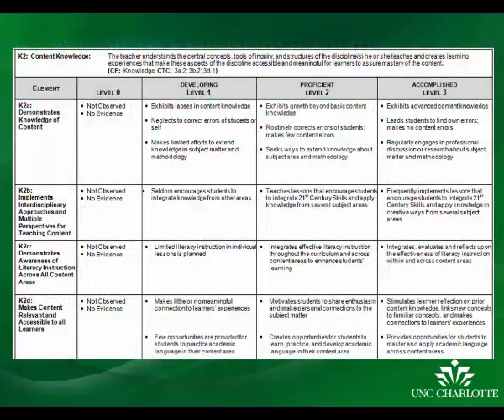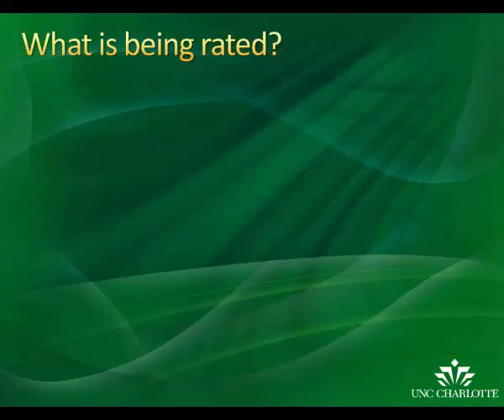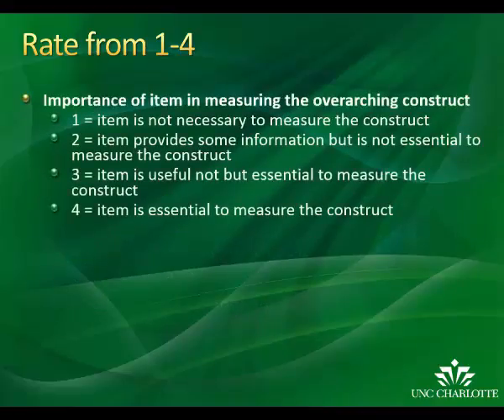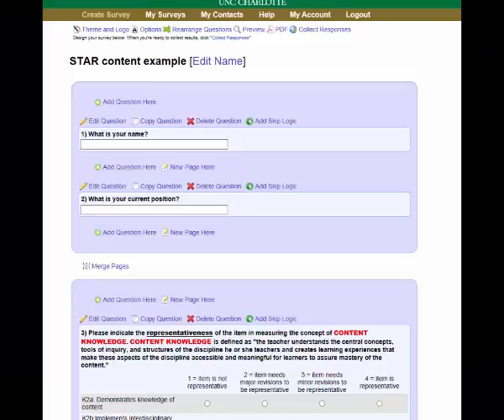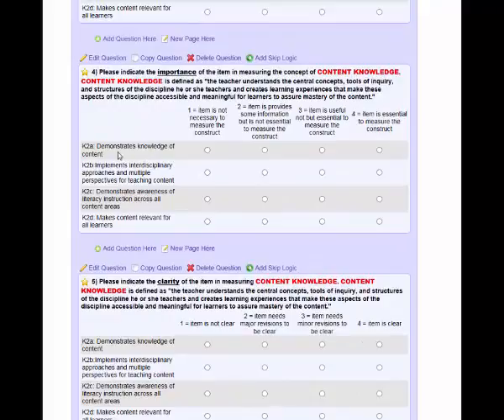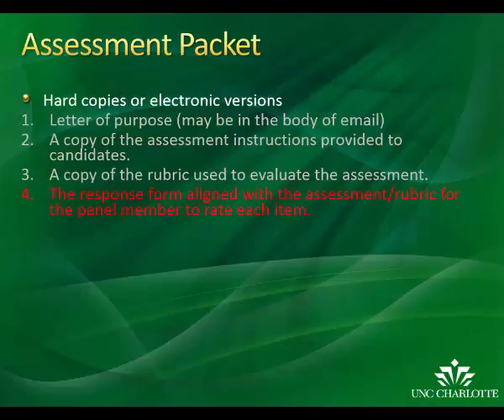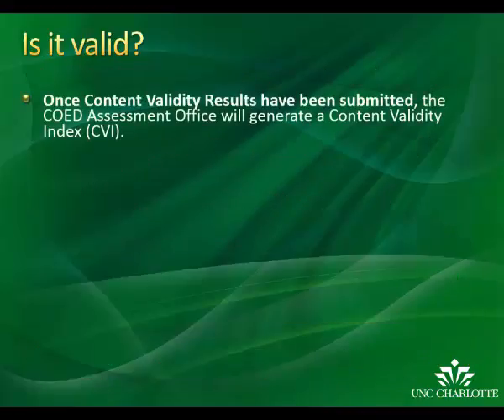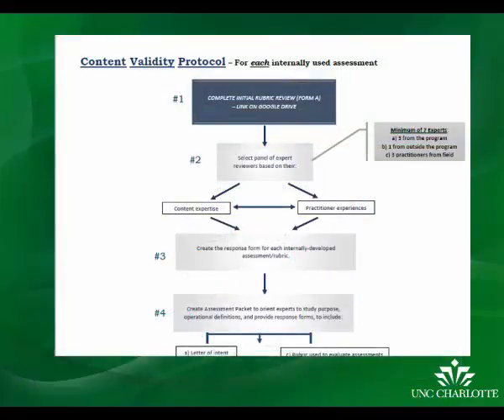Preparing the Response Form and Reviewer Materials